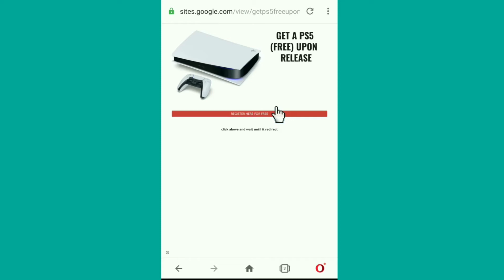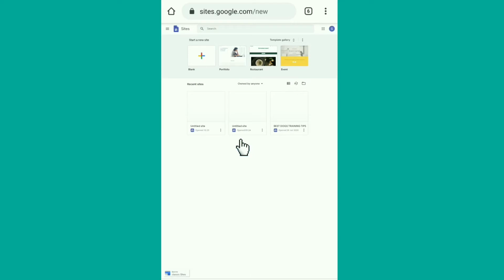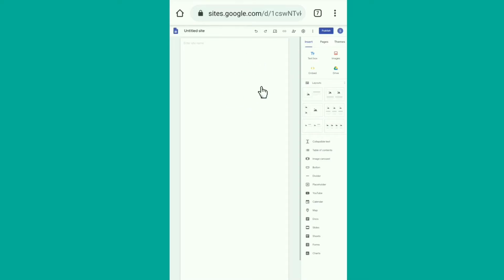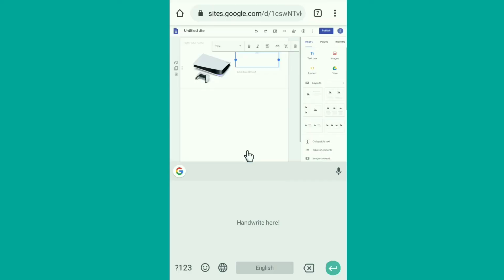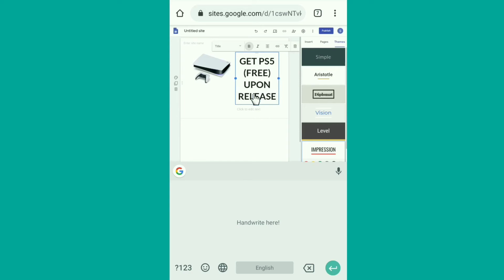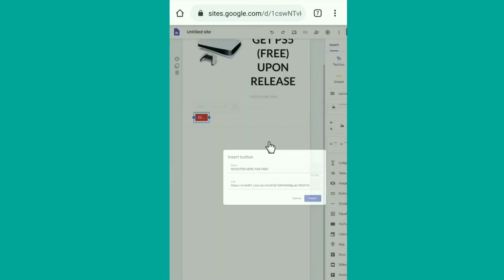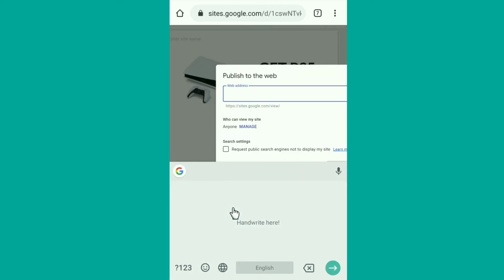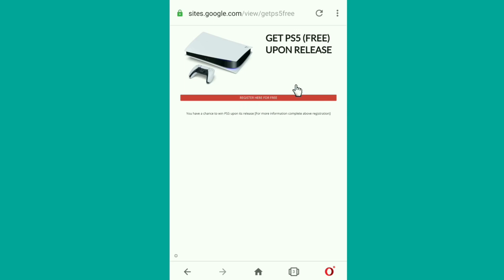How to Make A Landing Page on Your Phone 2024 (EASY)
In this video I will show you how to make a landing page for free on phone. This is pretty simple. I have created lot of Landing Pages using this method and I will share that with you as well.

So If This Helps You Out, All You Have To Do Is